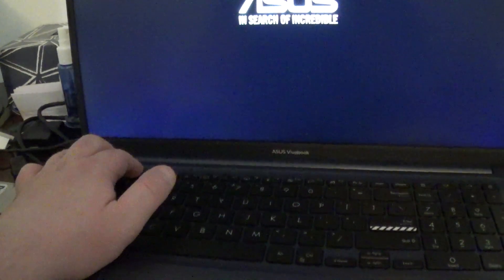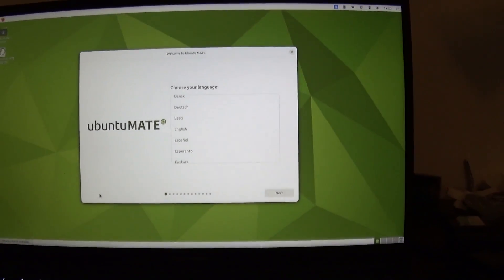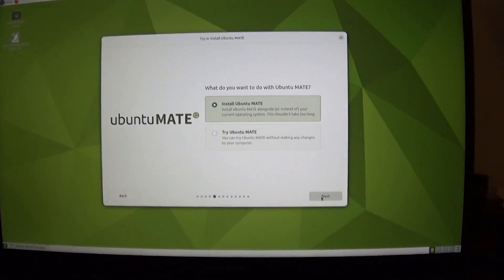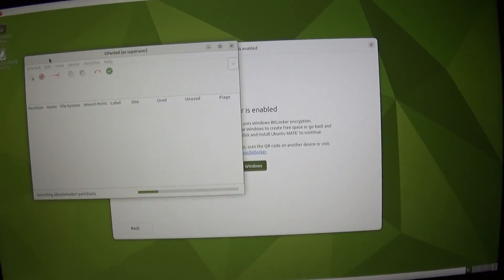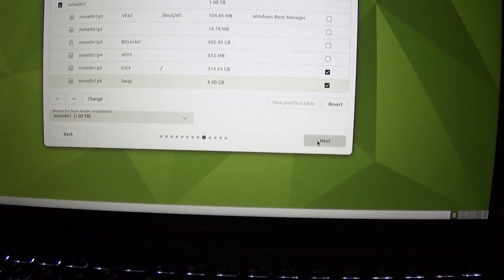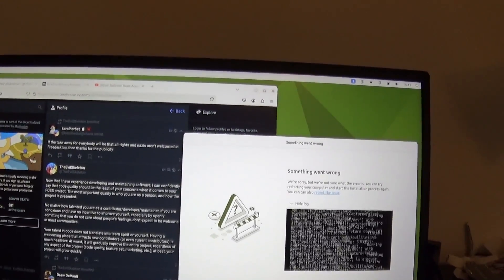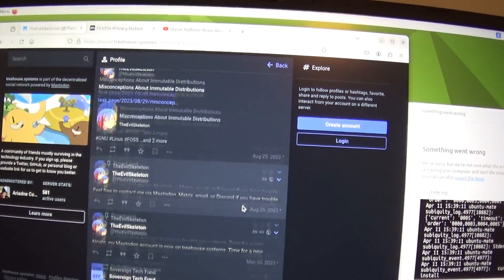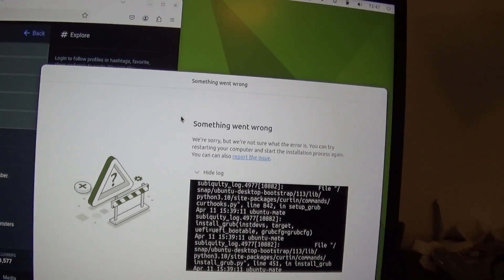Ubuntu 24.04 Beta Review: THE WORST INSTALLER EVER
Ubuntu 24.04 is the first version of Ubuntu I've ever used where the installer is straight up broken. Which is funny because this used to be the OS I installed for old people who were tired of the slowness of Windows 10/11 on a spinning disk..